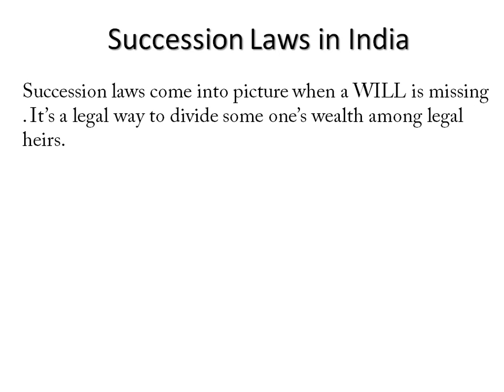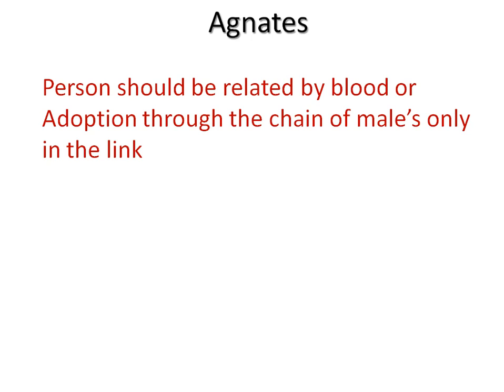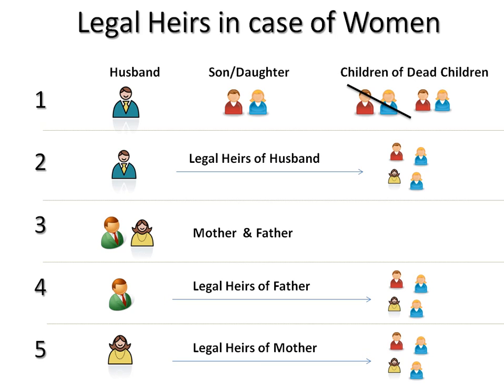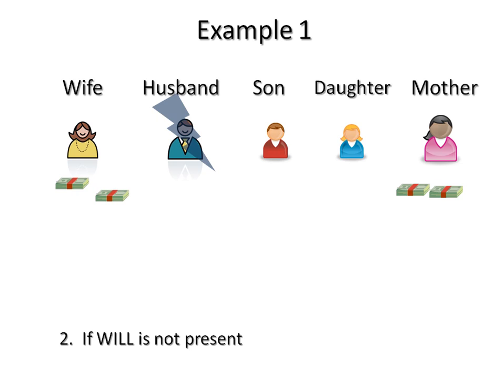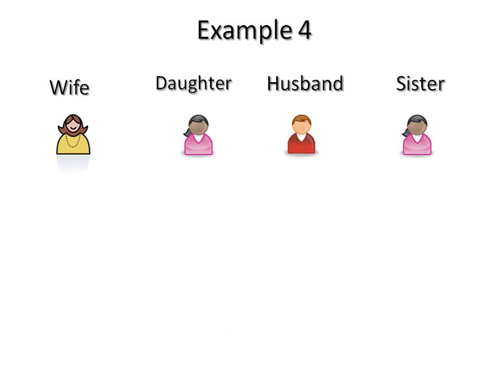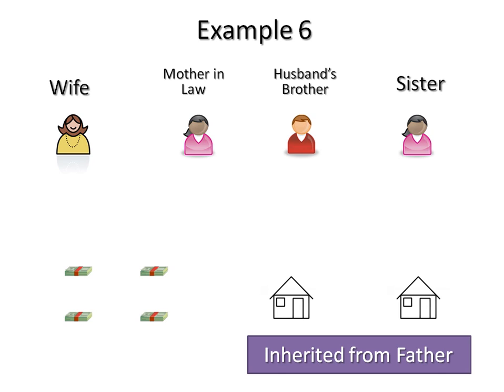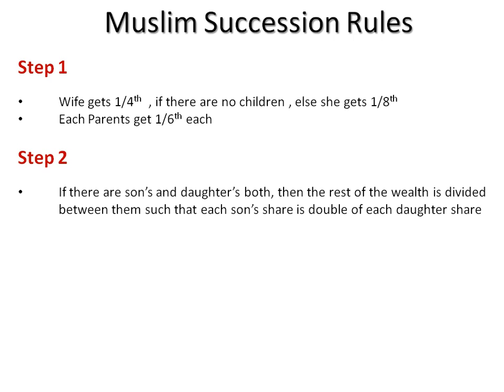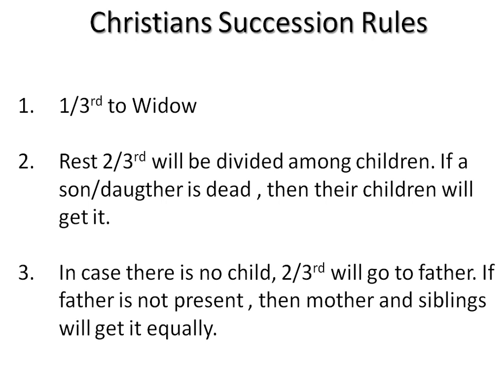Hindu Succession Laws role in Estate Planning - Part 5/6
When there is no written Will, the wealth is divided as per Succession laws defined by govt. In this video, you will understand how wealth distributes by default when will is not written.

This video is part 6 of 6 video series called "Estate Planning" by Jagoinvestor Team for their Wealth Club Program.